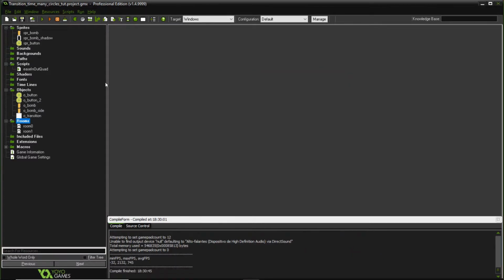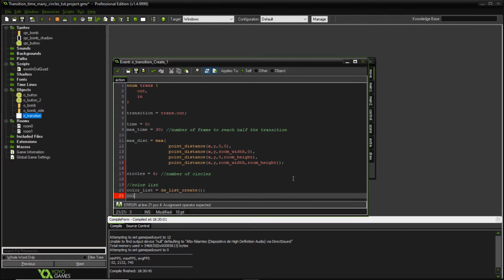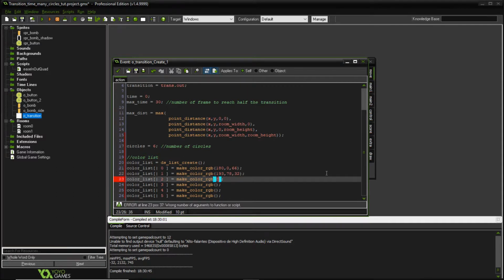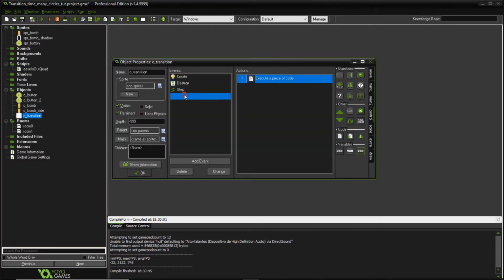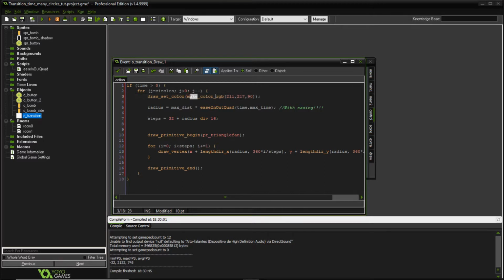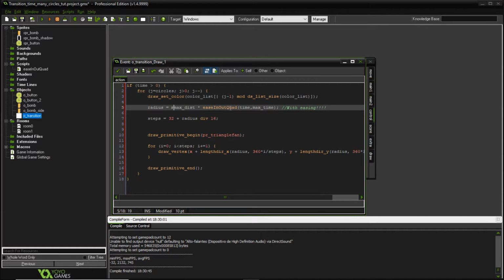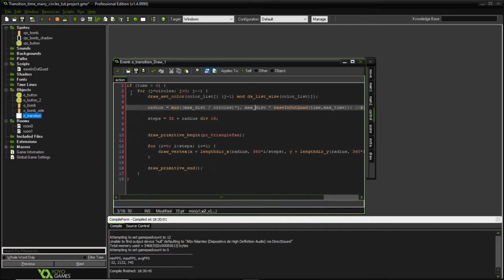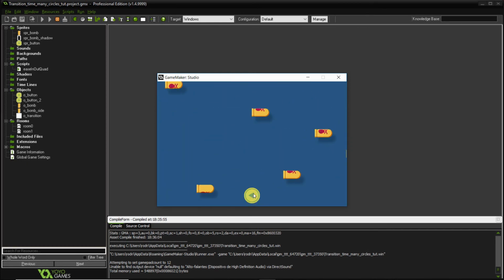Many Circles Transition - Transition Effect Series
This tutorial will teach you how to go from the basis tutorial to a many circles transition effect in Game Maker Studio that you can use on your game or app.

If you have any comments, please leave them on the section below.